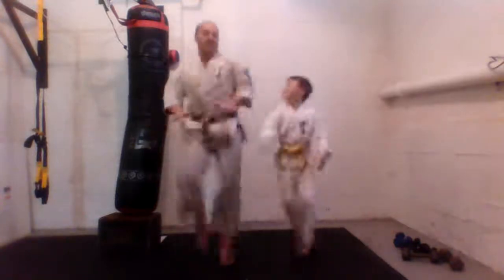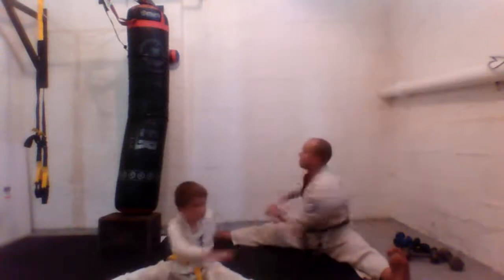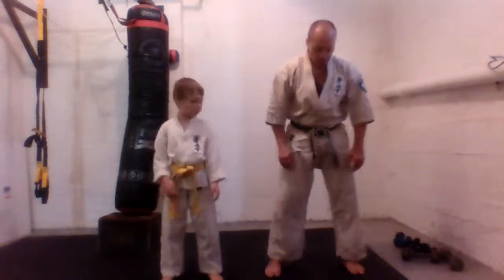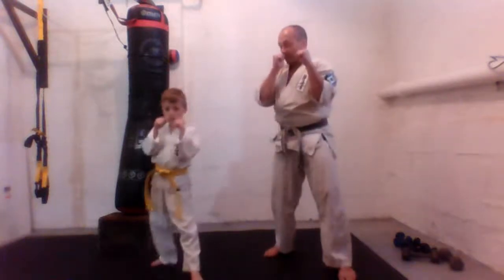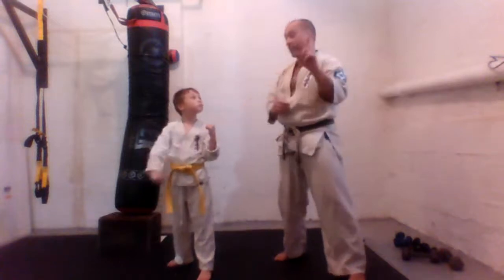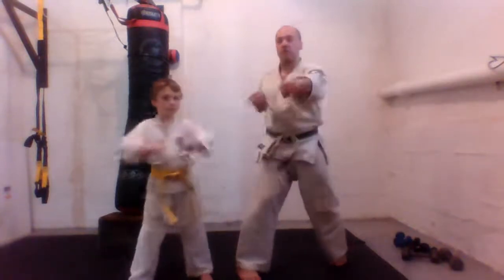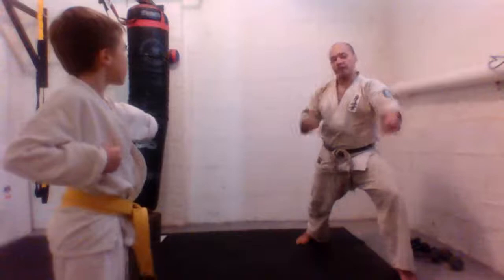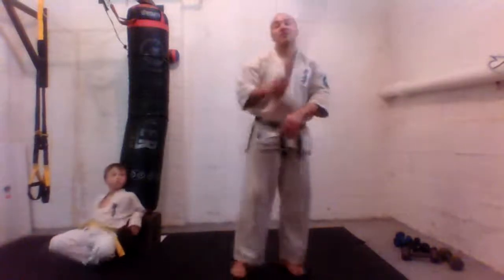Monday Kids Class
Westchester IFK Kyokushin Dojo, Monday Kids Class with Sensei Freddy Victoria